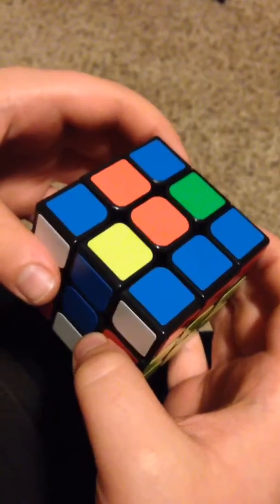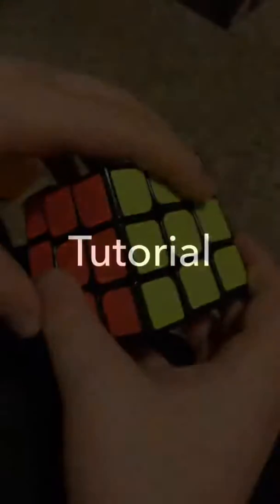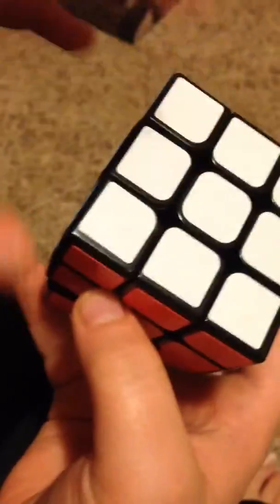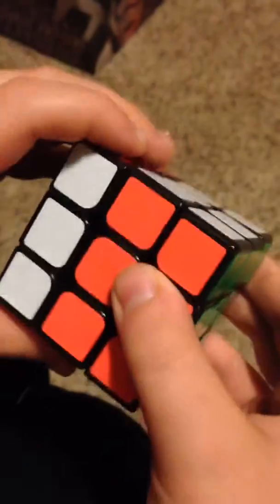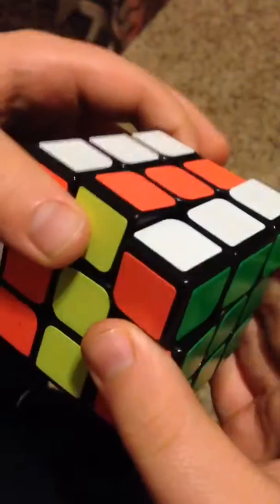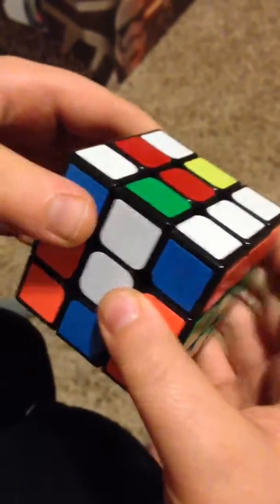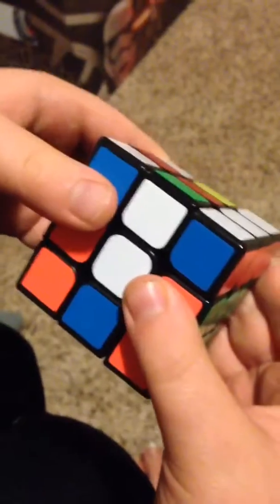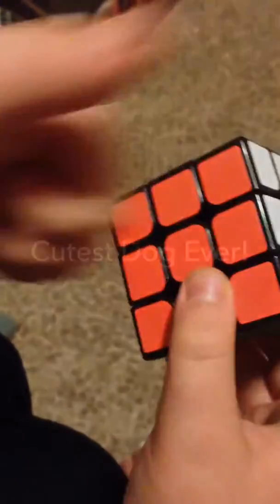How To Trick Your Friends That You Solved The Rubik's Cube With Our Dog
How to "solve a Rubik's cube" with our dog Chewie.